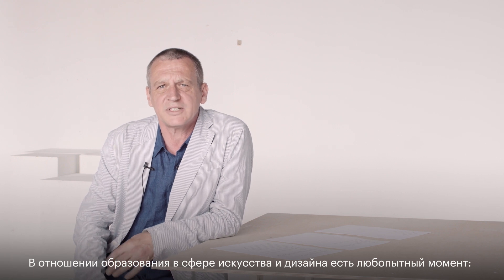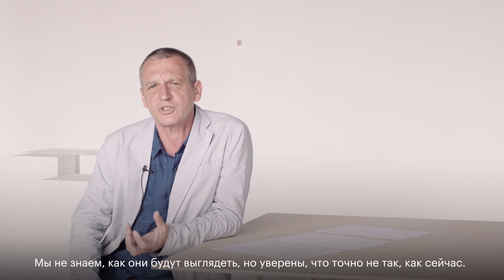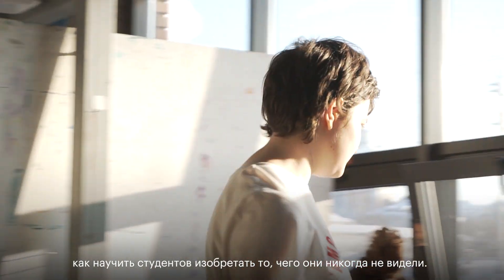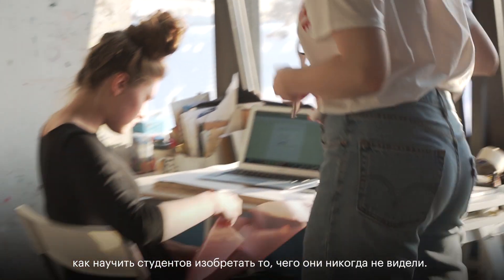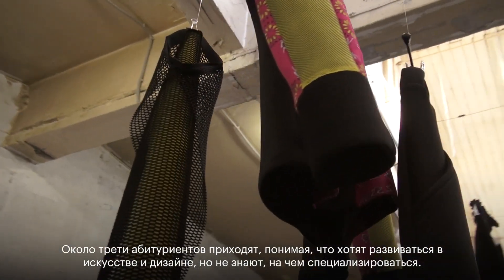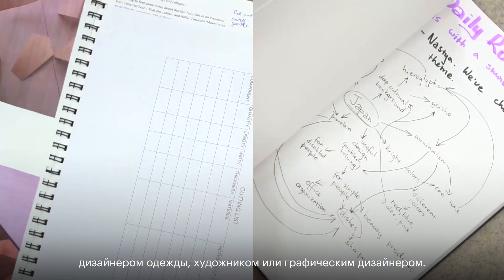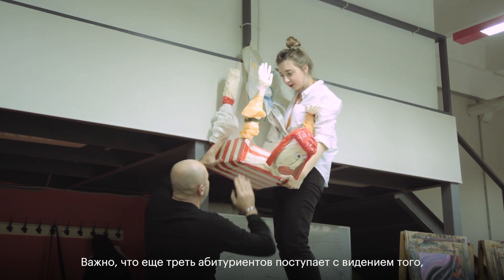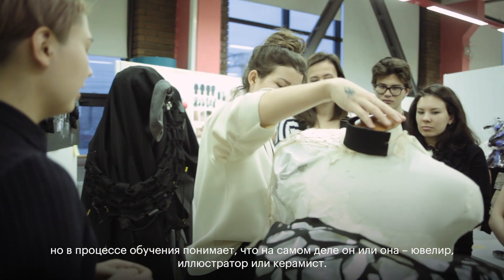Foundation Art & Design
Foundation Art & Design programme leader Sean Kay speaking on the essence of the course.